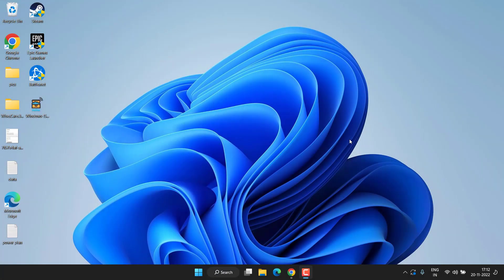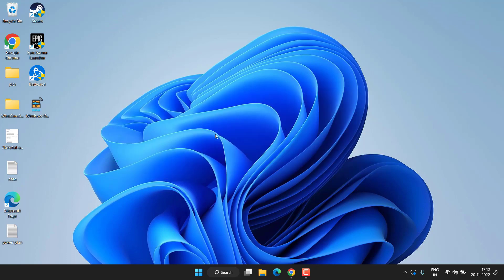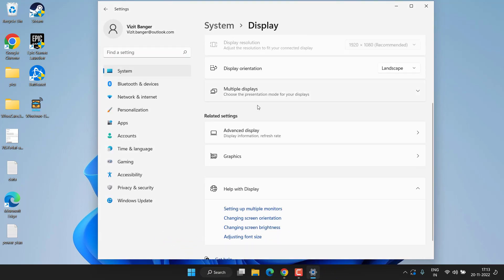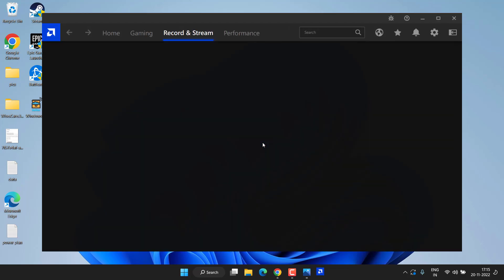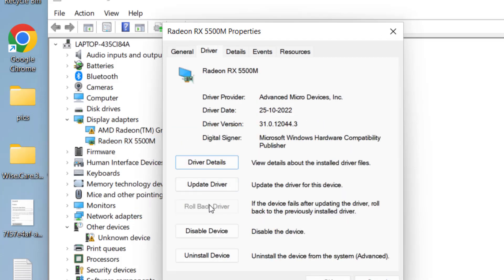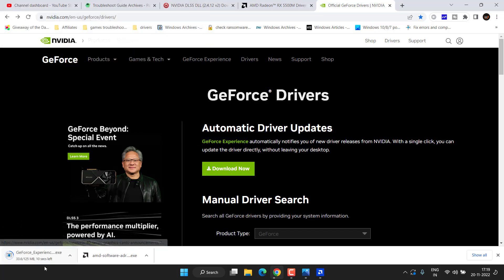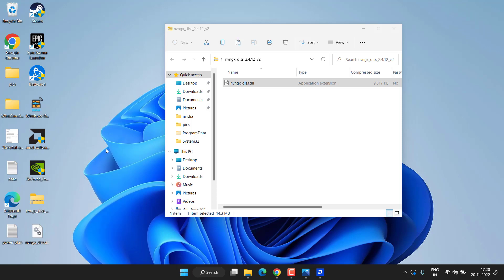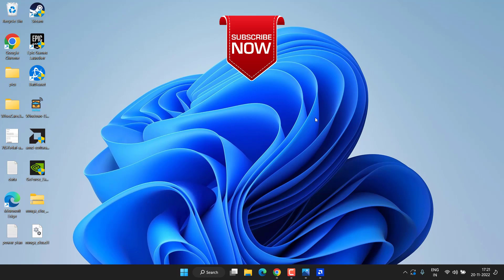Spider man miles morales black screen flickering and tearing fix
Spider man miles morales is now launched on pc but it has issue with screen flickering, tearing or having the black screen. So i have made a video on this to fix the spider man screen flickering tearing or blurring issue while playing the game. so watch the complete tutorial to find the fix for your problem of screen flickering

00:00 Introduction
00:24 Method 1 by updating windows, turning off antivirus and overclocking
00:59 Method 2 using task manager
01:43 Method 3 by setting the game high performance mode
02:23 Method 4 by disabling vsync in control panel
03:03 Method 5 by updating and roll back drivers of gpu
04:26 Method 6 by using the DLSS version

Thank you for your love and support :)fixspidermanscreenflickering